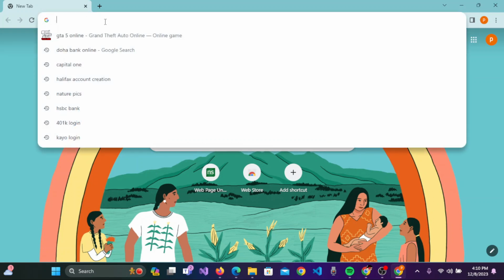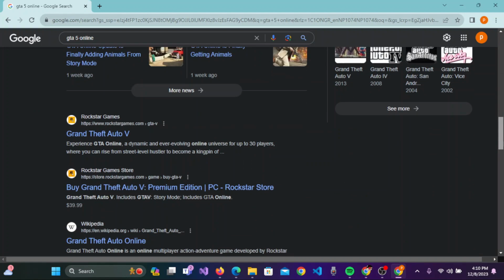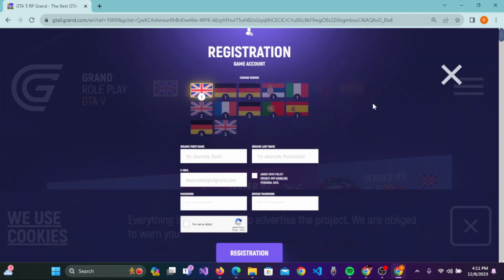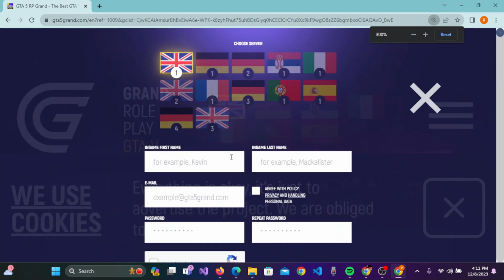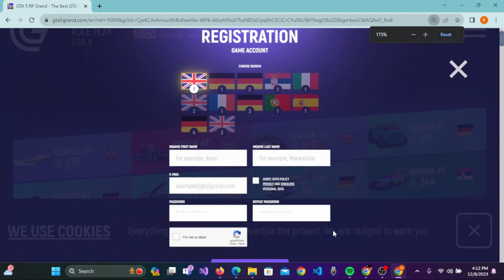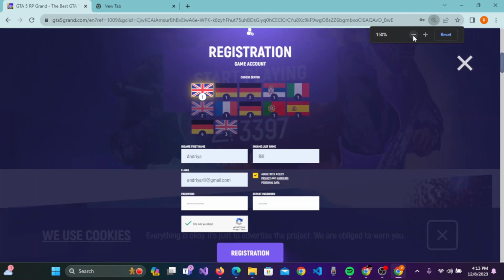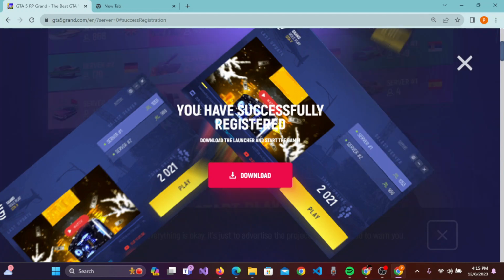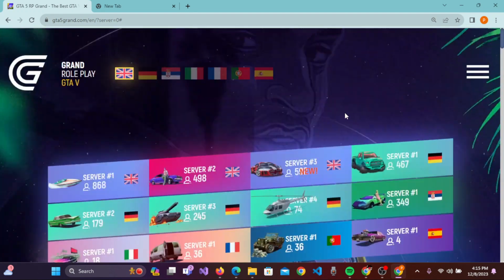How to Sign Up for GTA 5 on Pc? GTA V Sign Up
Learn How to Sign Up for GTA 5 on Pc with quick and easy steps.

Are you ready to take on the streets of Los Santos? This video by LoginHelps will guide you through the step-by-step process of signing up for GTA V on PC.